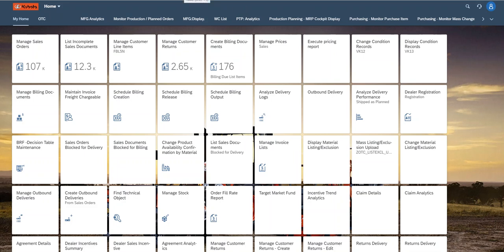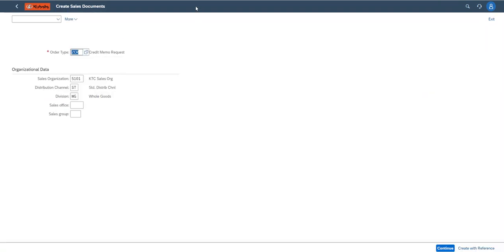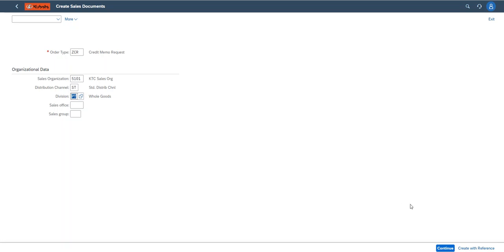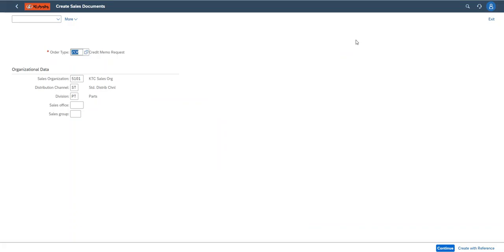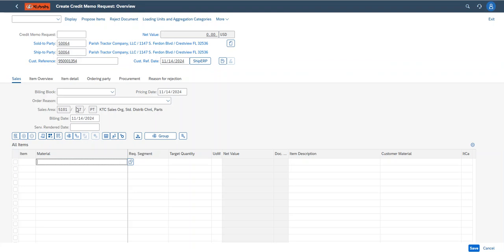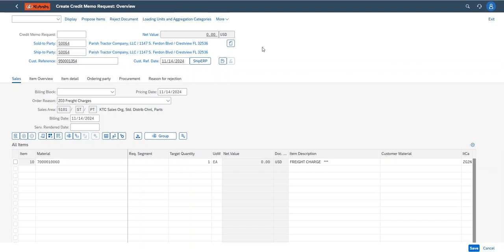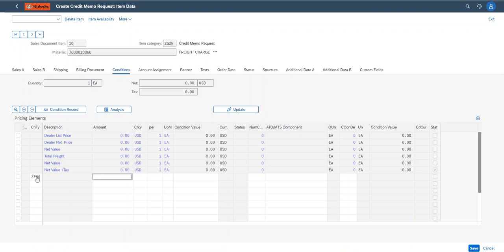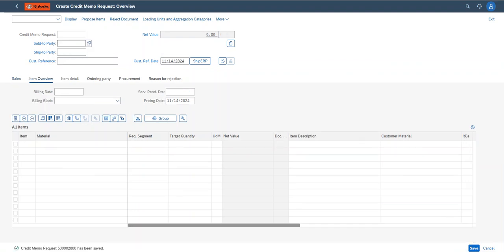Create a Debit / Credit Memo